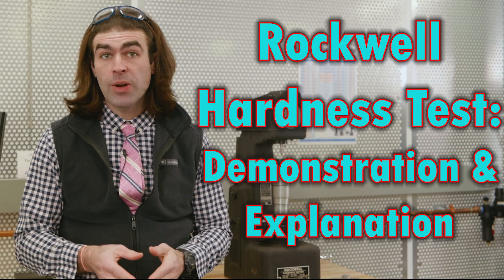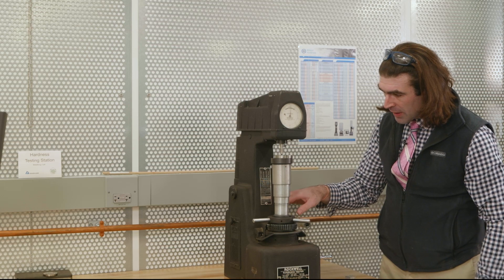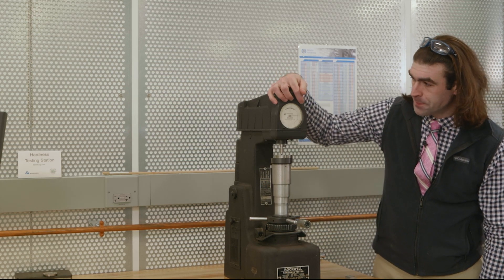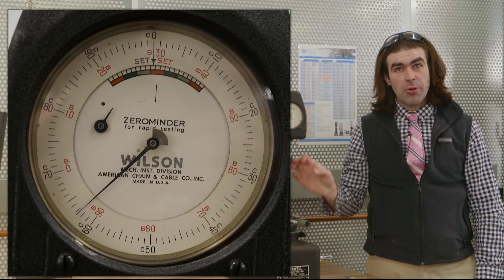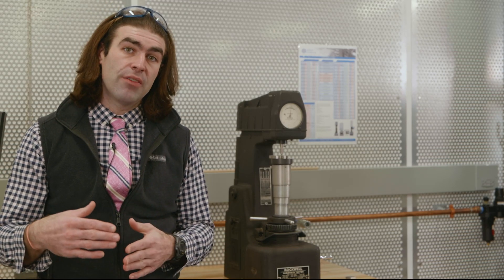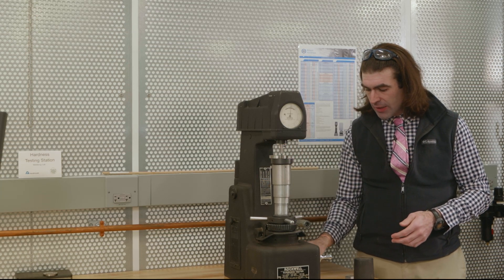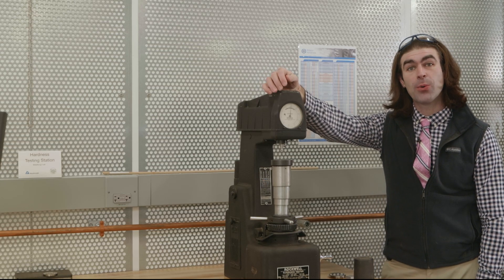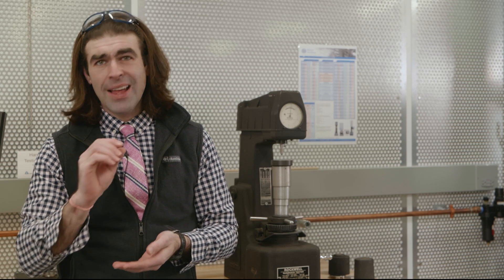Rockwell Hardness Test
I show how to use a manual rockwell test machine and explain some of the different rockwell tests and when to use them.